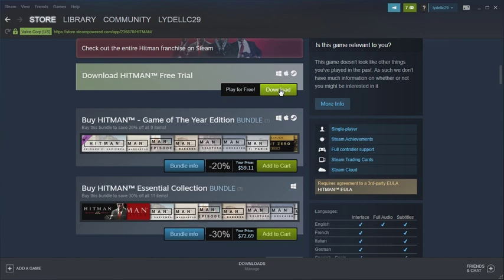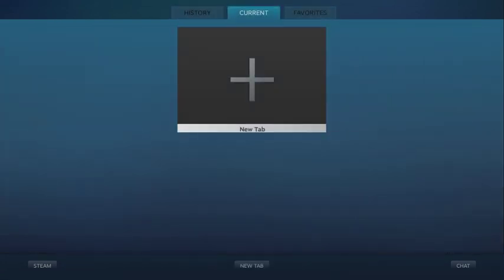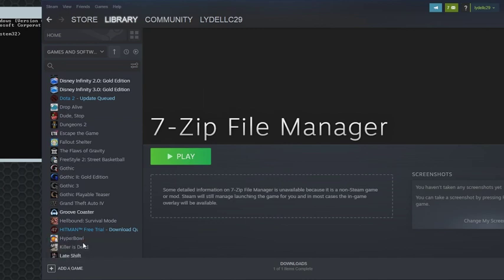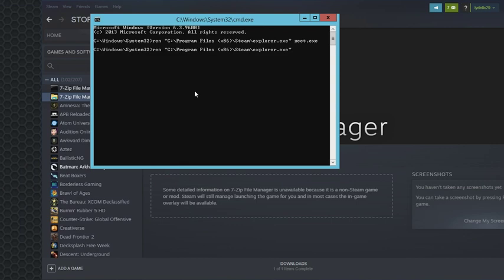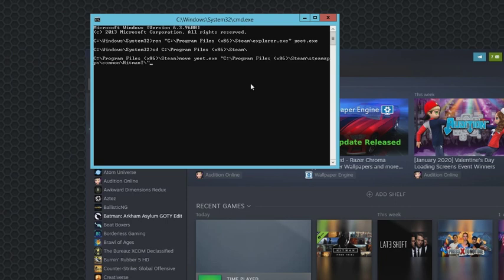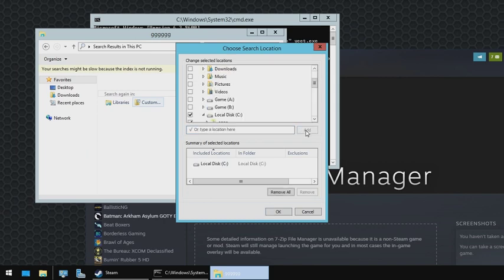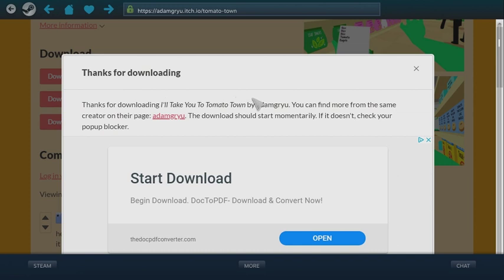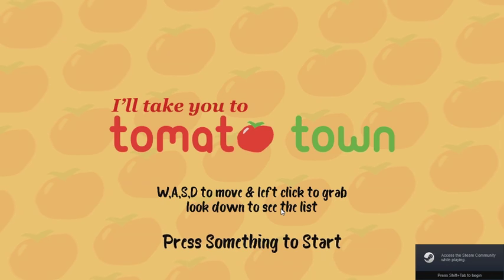NVidia GeForce Now-Access to windows explorer?!!! (Dosn't work anymore)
How I accessed windows explorer in Nvidia Geforce Now. sorry about the audio. :( if you want I can redo this. It was my first stream. If you want you can just mute the audio and just watch what I do on screen. Sorry:(
(Dosn't work anymore)